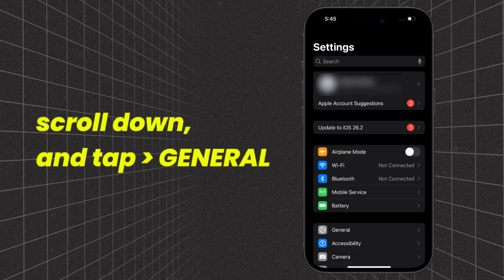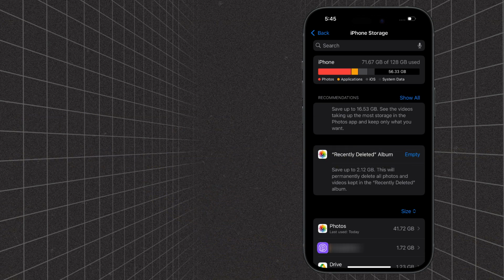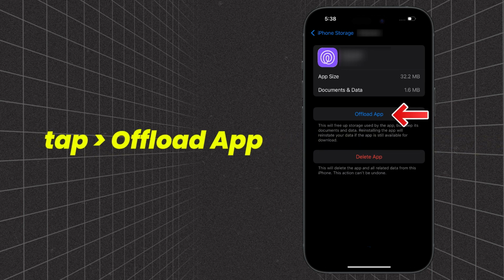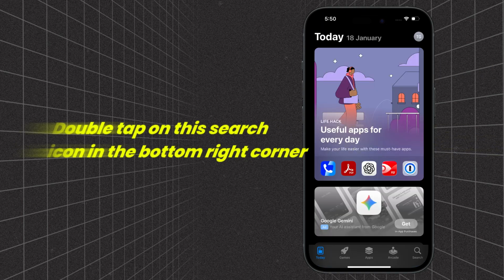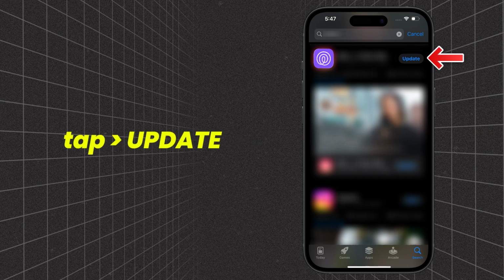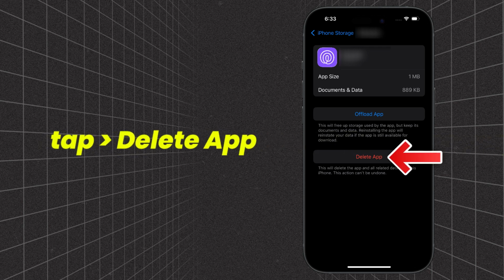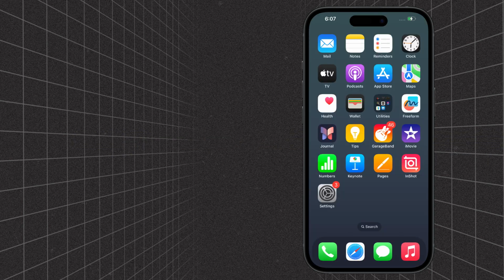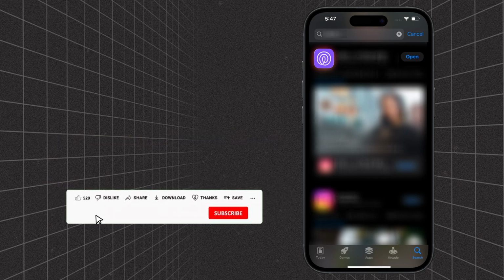How to Fix Life360 App Not Working